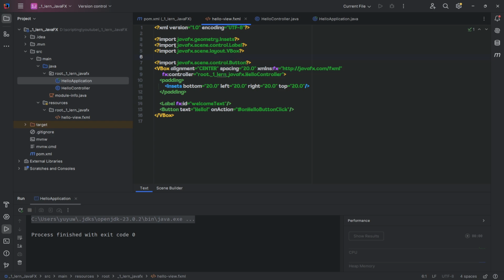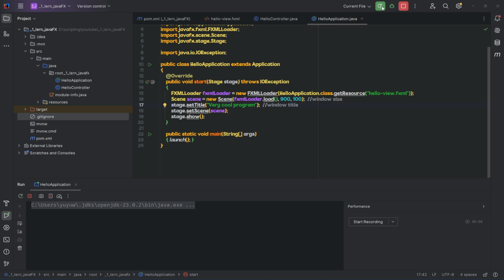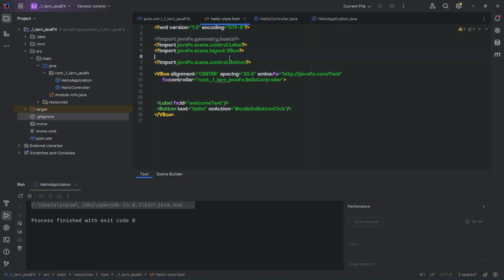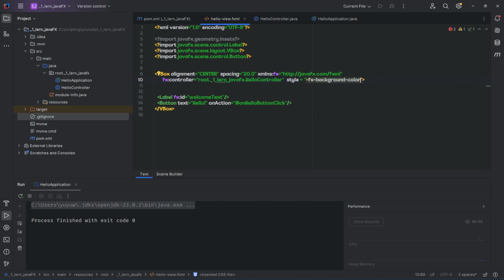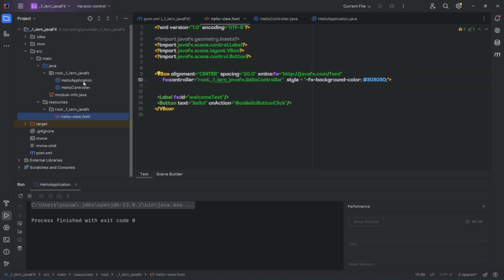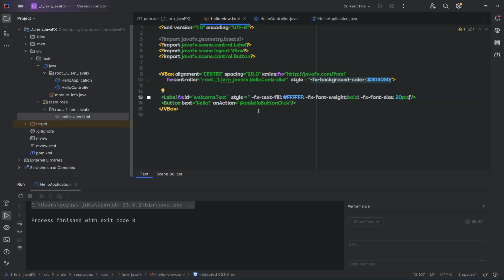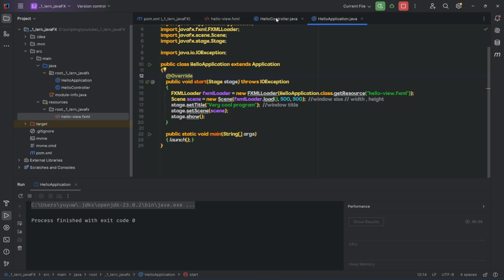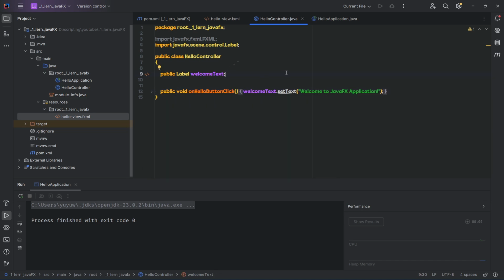Basic Styling in JavaFX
the sequel to the most popular coding video ever.
How to change colors and basic styling in JavaFX